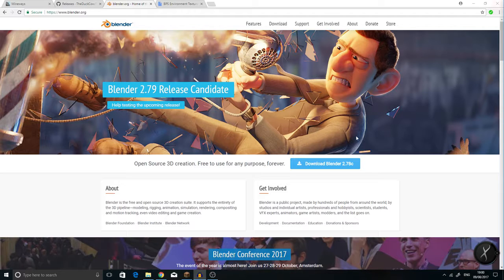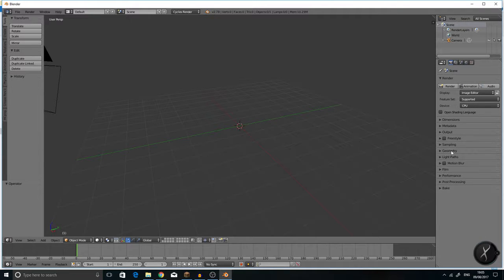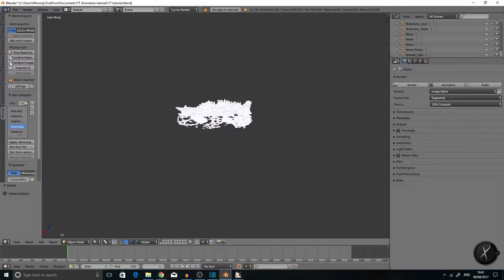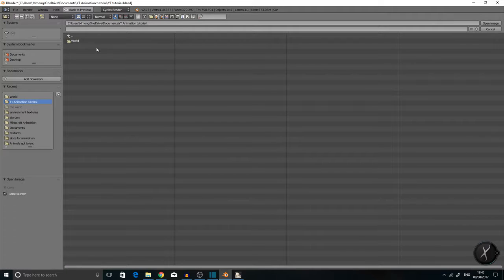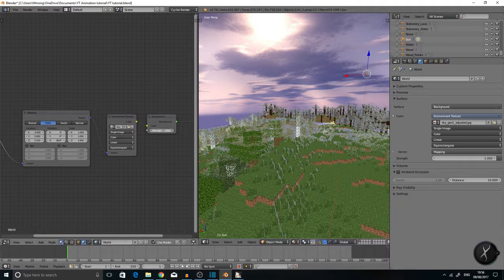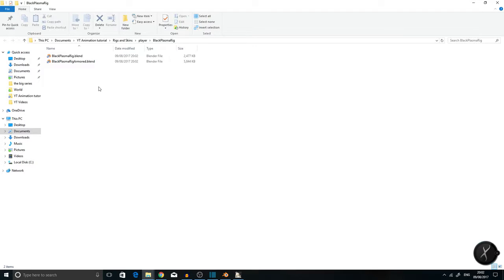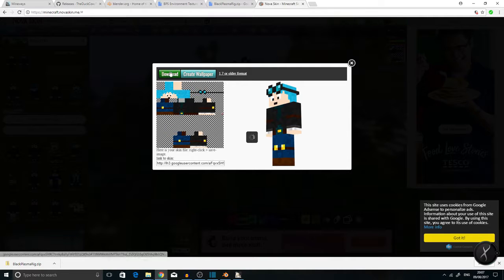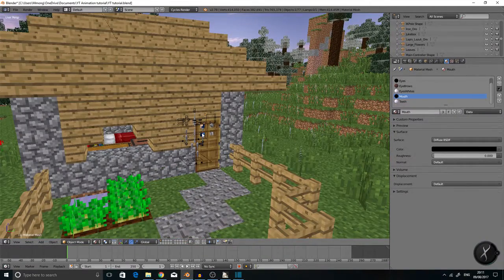how to Make an Minecraft Animation EP 1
IM SO SO Sorry for the bad Quality in the game i dont know why it was bad :/
Hey guys today i'm just  doing A tutorial on how to make a minecraft animation in blender so please like, sub and comment if i
should continue ( ͡° ͜ʖ ͡°) :D